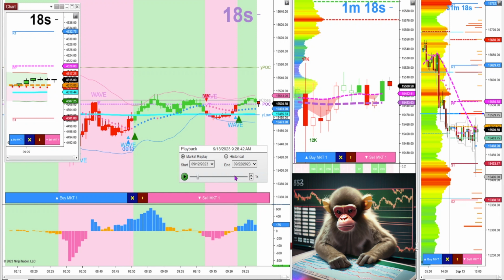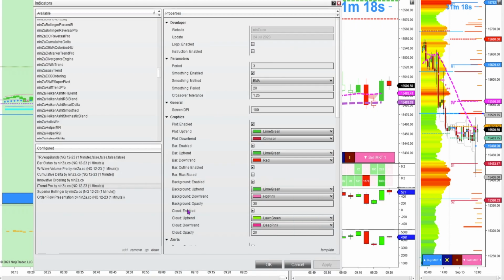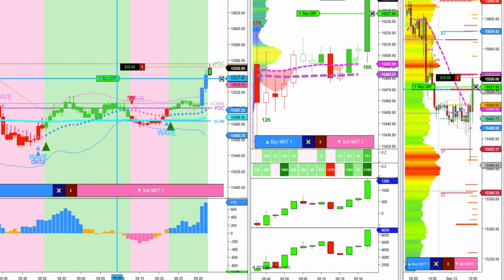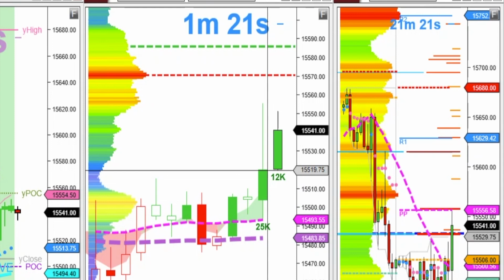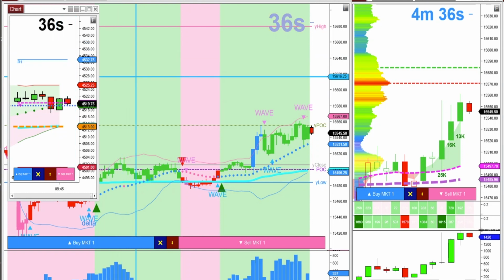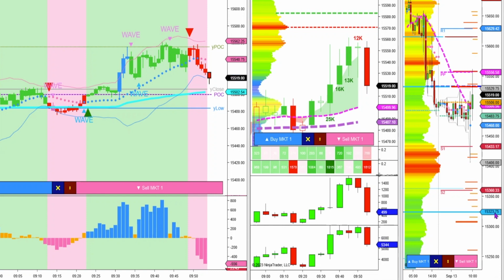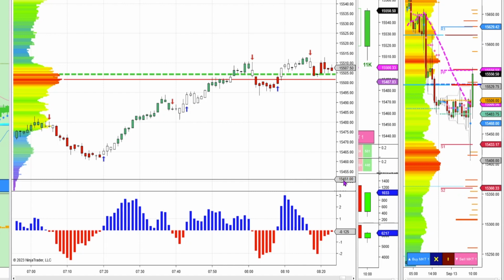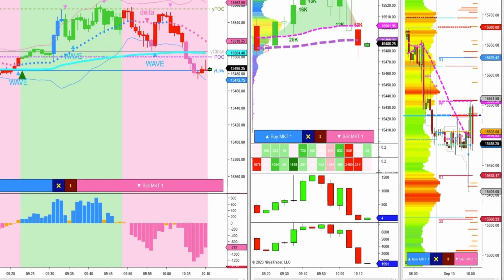EPIC RANTS, KNOWLEDGE BOMBS, AND WISDOM DROPS... while showing the importance of practice trading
In this lengthy video for the hard core peeps, I share more about how I look for trades, how I craft systems, and bestow tidbits of helpful experience from my time in the markets.
Hope you get something good out of watching!:)
Links to indicators I use listed below...

NINZA indicators used in this video

others include
Cumulative Delta
W-Wave Volume Pro
Market Profile Composite
MA Crossover
iTrend Pro
Superior Bollinger

FLOWBOTS REPLIKANTO